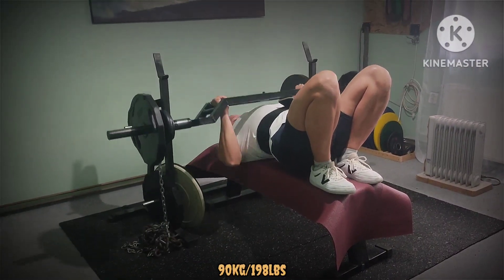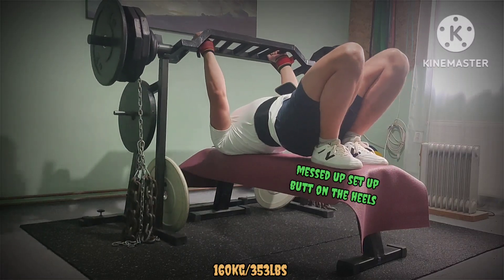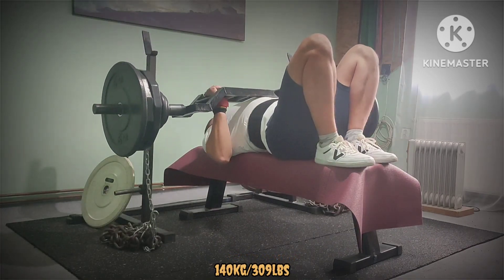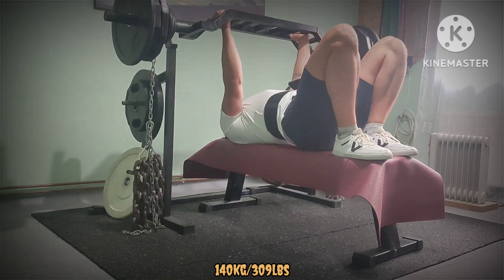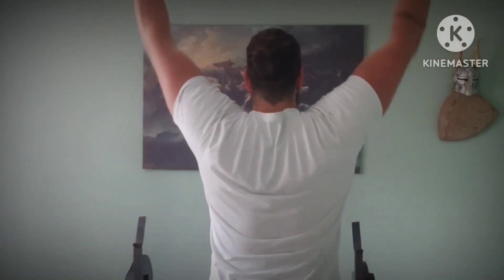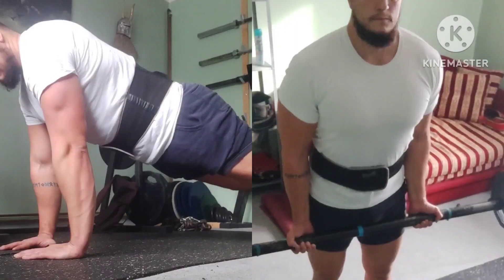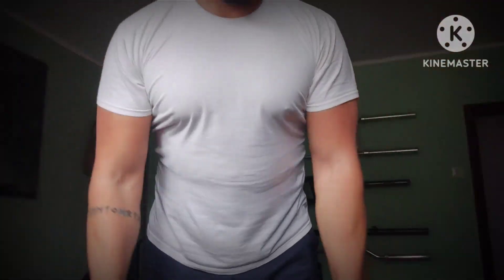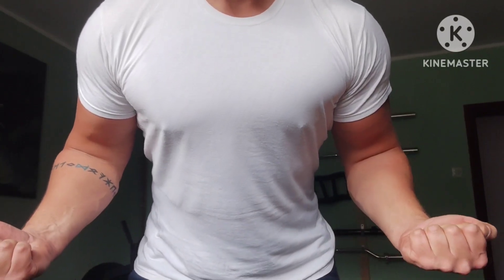Max effort upper: voiceover ('Cadillac' bar feet up bench with chains)